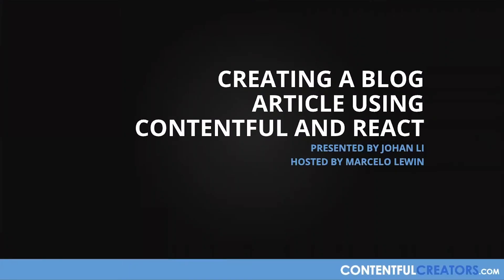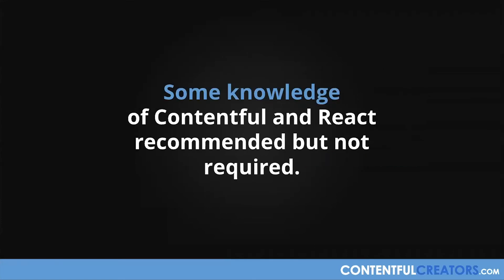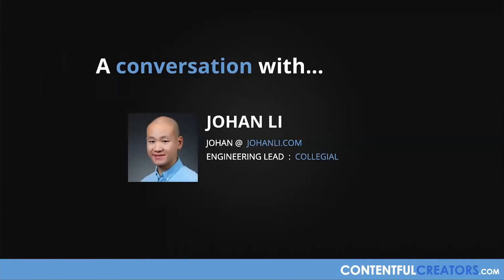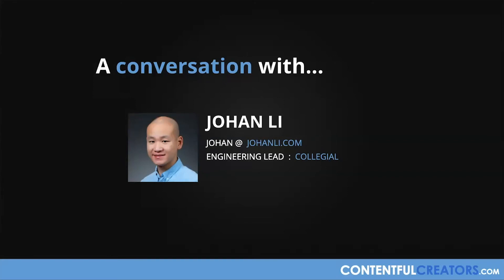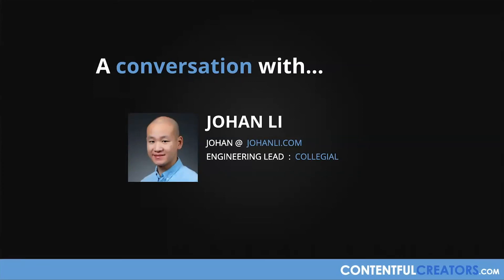FOC 3: Creating a Blog Article using React and Contentful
Special guest presenter Johan Li, a Senior Developer at Collegial, shows us how to create a blog article using Contentful as the back end and React as the front end. You'll learn how to use the Content Delivery API from Contentful to bring the article to life.

Watch the rest of this lesson (and many more free lessons)